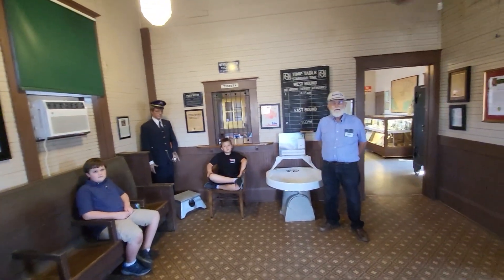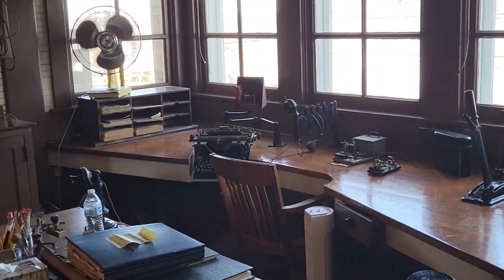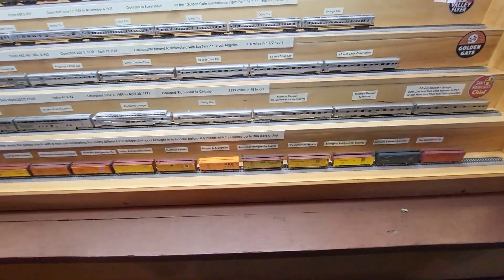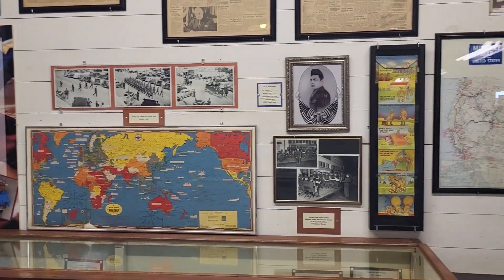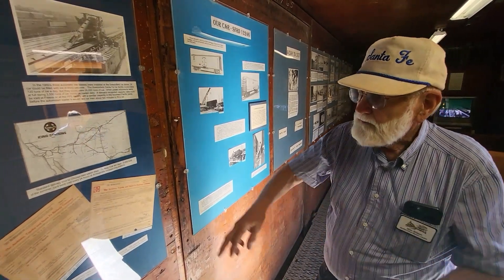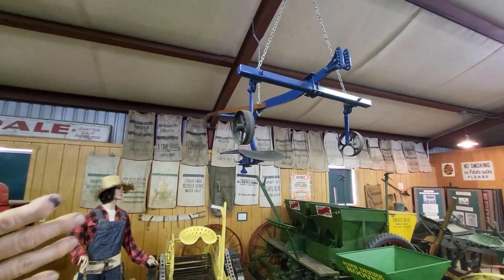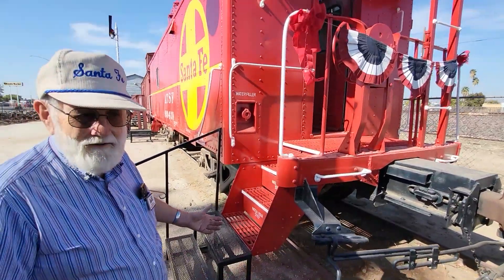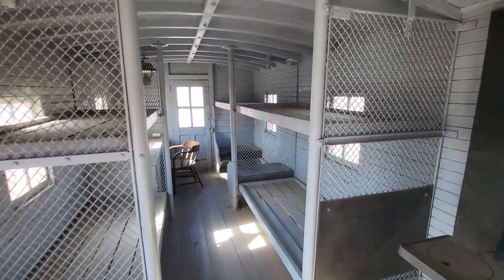Visiting the Shafter Depot & Railroad Museum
Shafter, Ca. is about 15 miles north of Bakersfield on the BNSF line, and the historic Santa Fe depot is now a museum. They just opened their Santa Fe caboose to the public and held an open house to celebrate, nd I just HAD to do a video!
Shafter Depot GPS   35d 30' 20"N  119d 16' 35"W